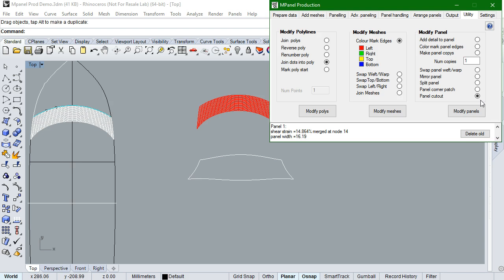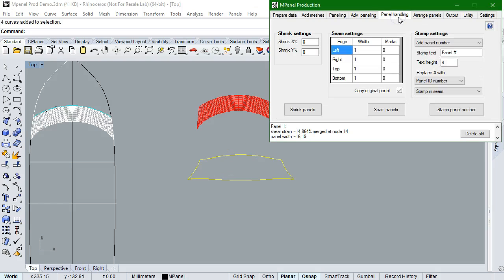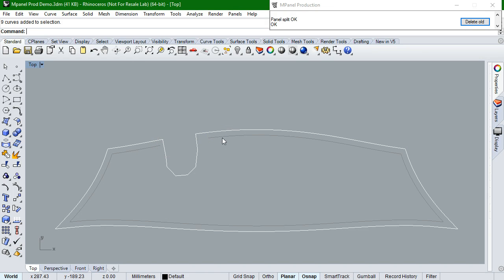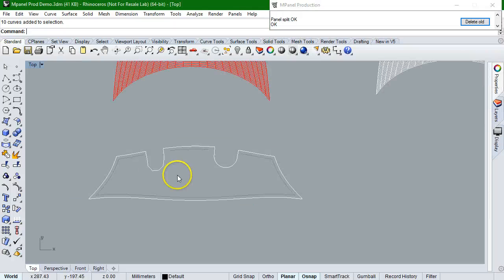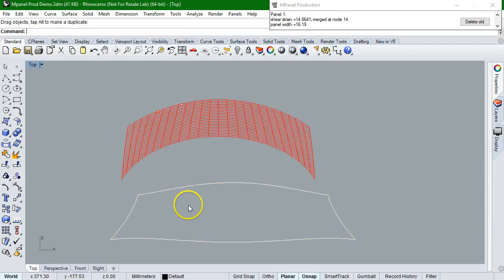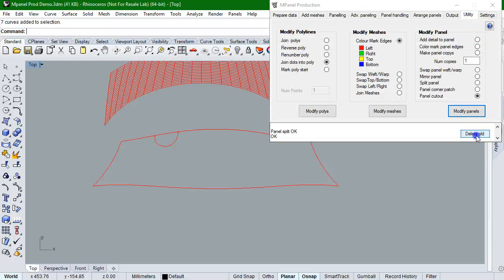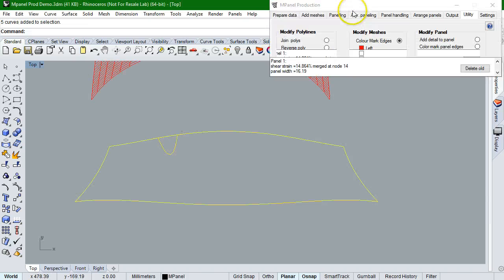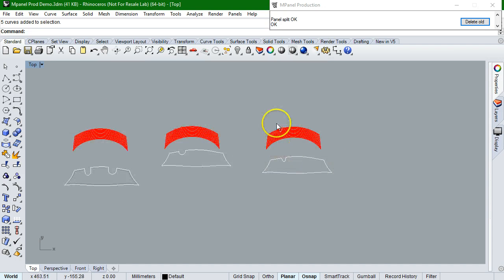Make Panel Cutouts - MPanel Production v4.0 onward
In this video we will see how to make cutouts from panels using Mpanel Production tools in Rhino